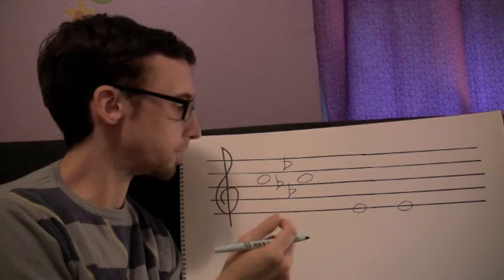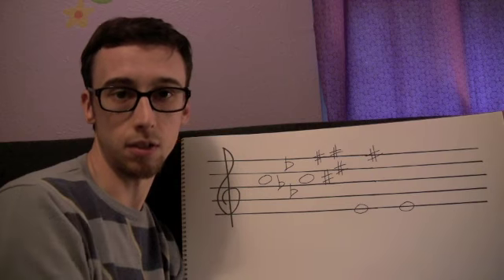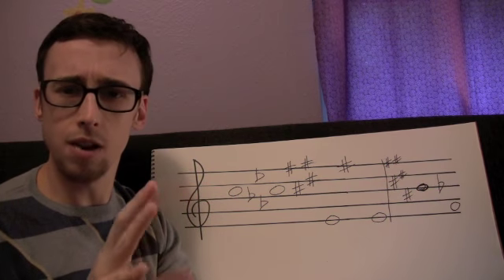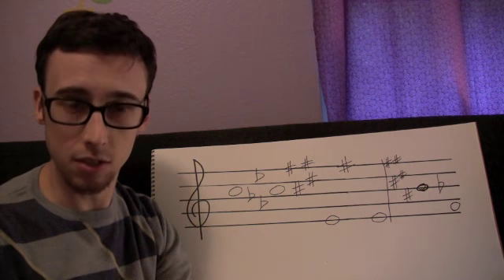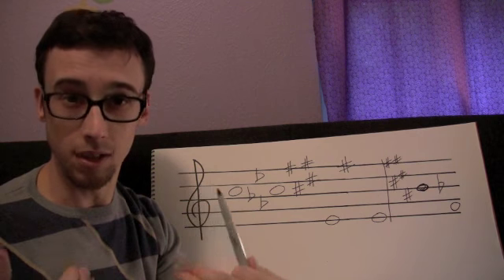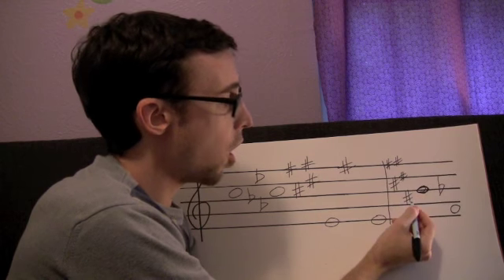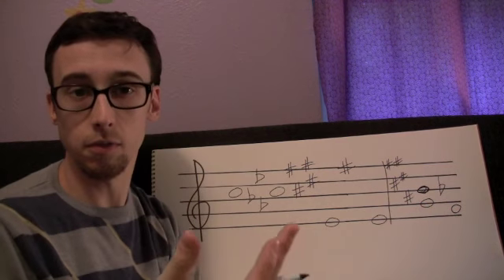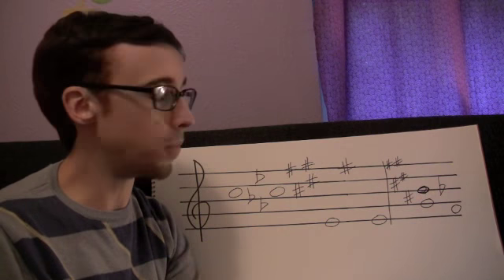Finding Parallel and Relative Minor Keys